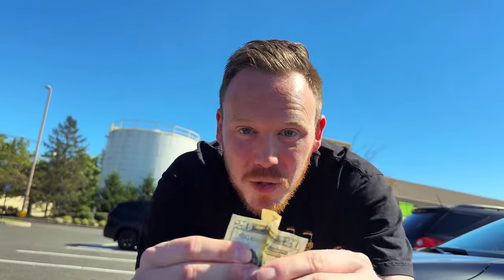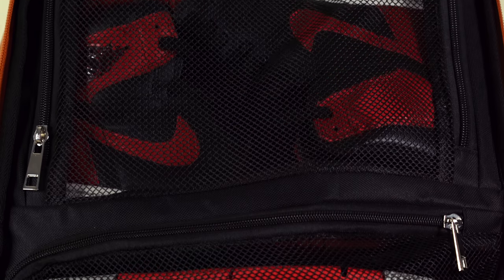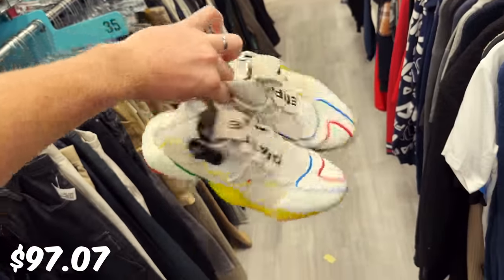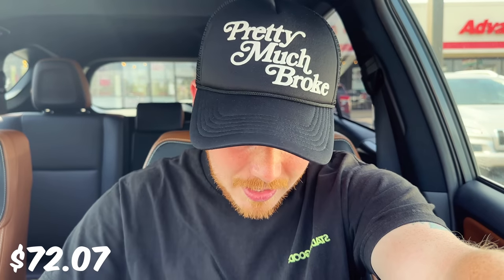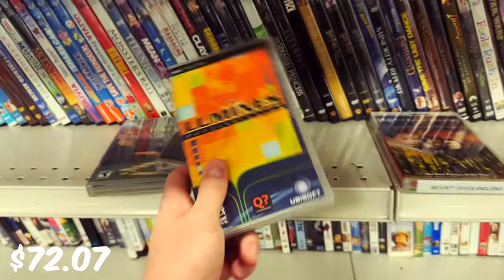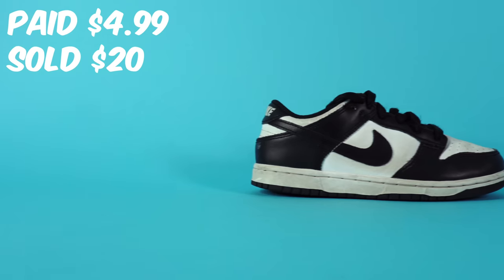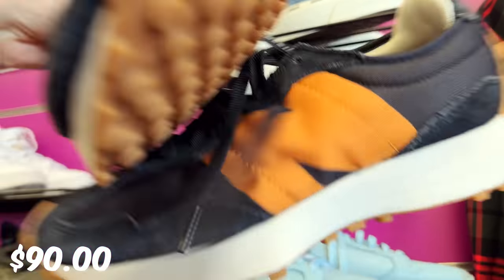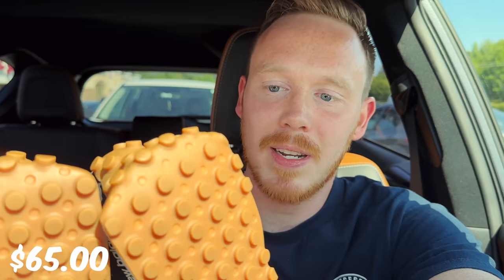YEEZY Sneakers at GOODWILL BINS?! $20 SNEAKER COLLECTION Ep 8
Seth Fowler
141-I Rte 130 S,
# 383